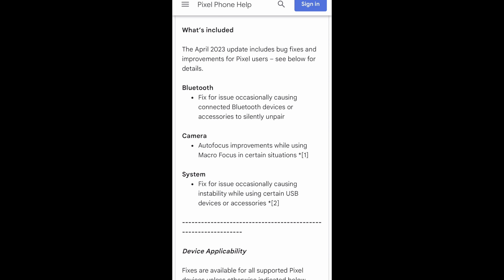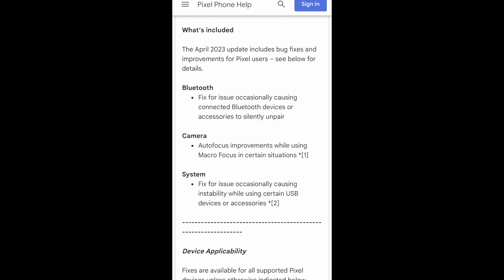April 2023 Pixel Update Now Live | What's New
Google just dropped their 2023 April Pixel security update and well...there isn't a lot to see! This is a relatively minor update but we have some fixes none the less!